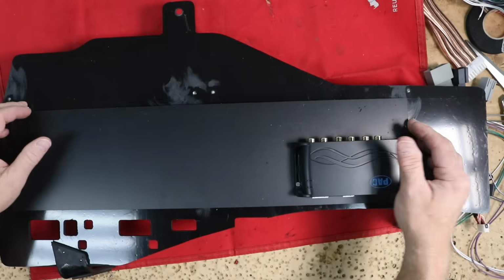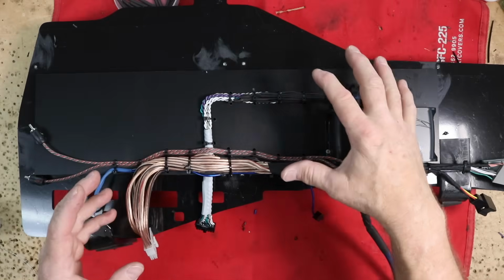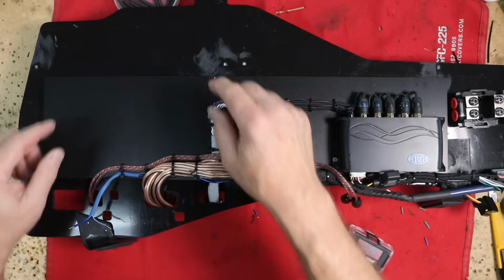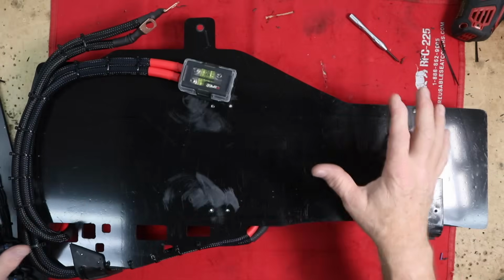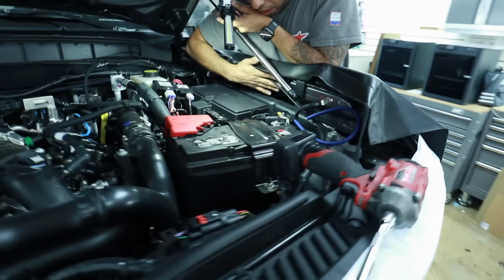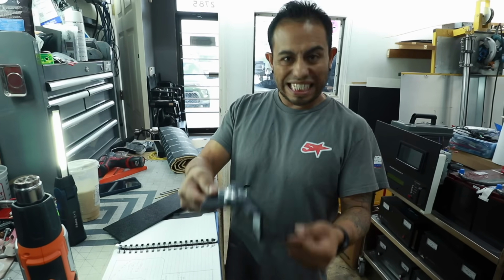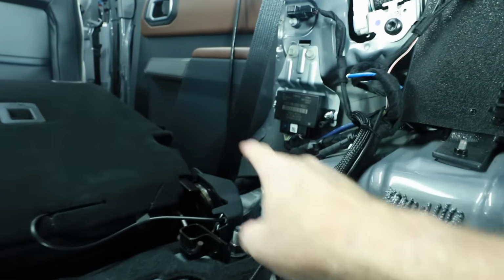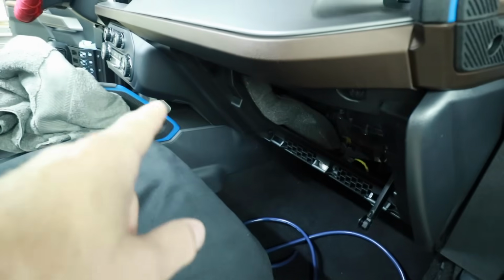Ford Bronco putting the finishing touches on the wiring Installer Diaries part 7